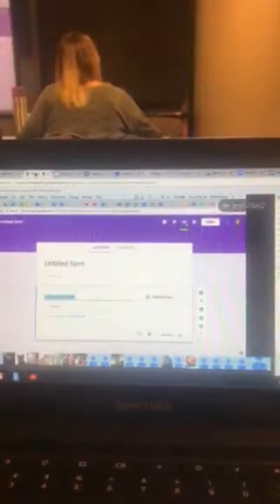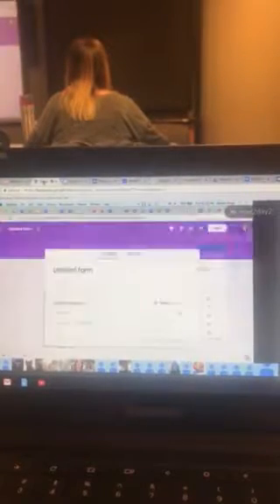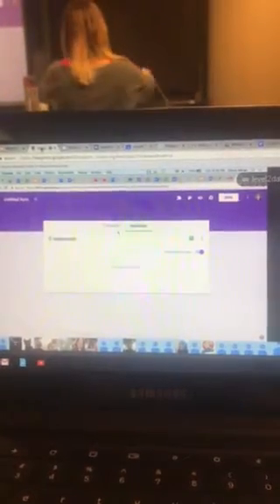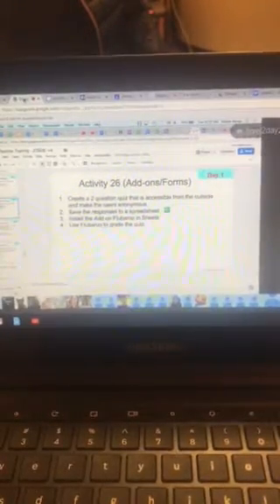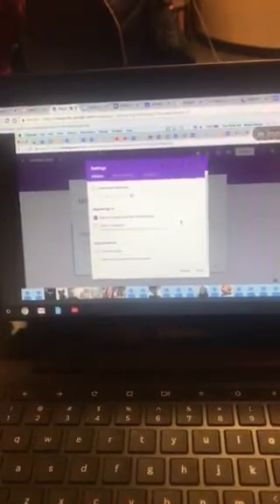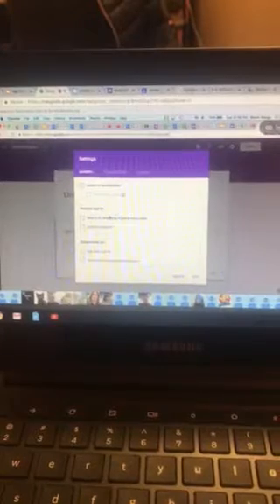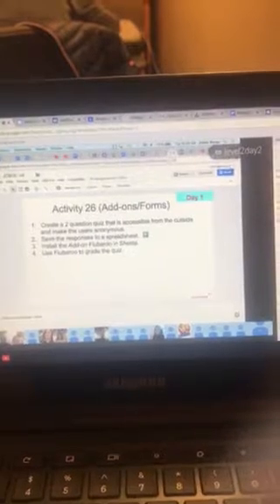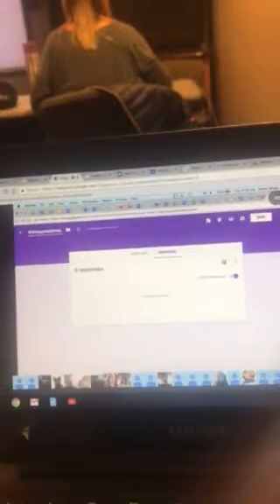Google training 16